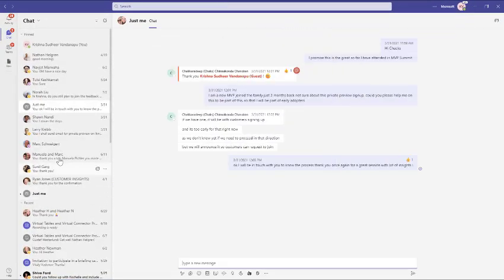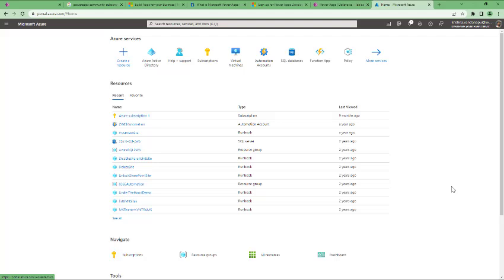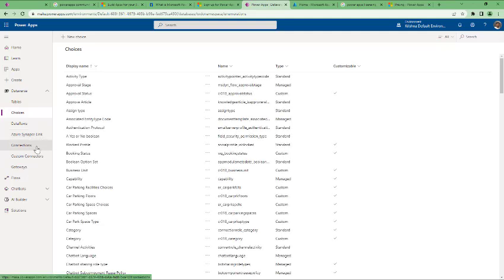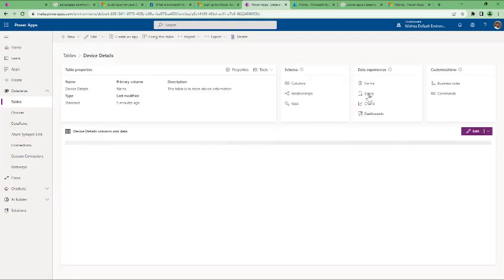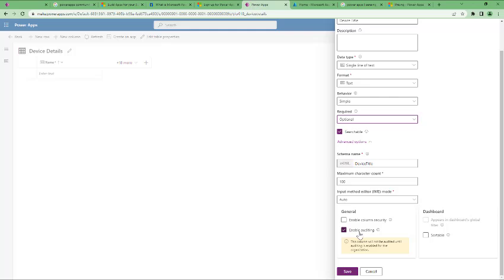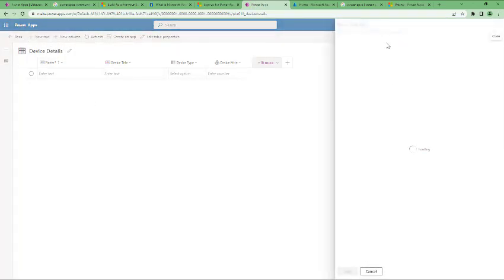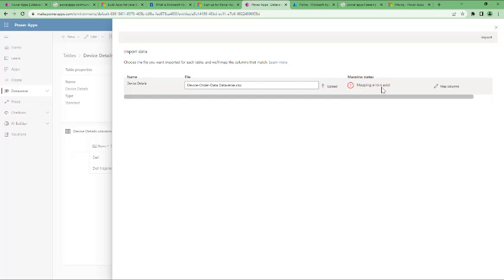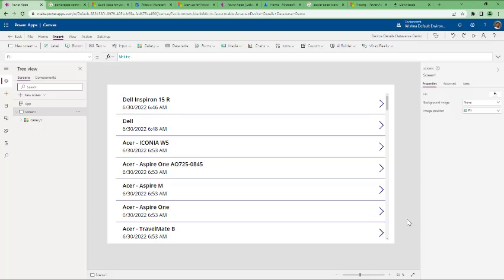Implementing Dataverse in Power Apps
In this class I have trained students about what is Dataverse and how to implement tables in Power Apps.